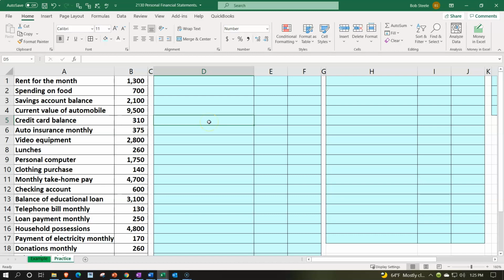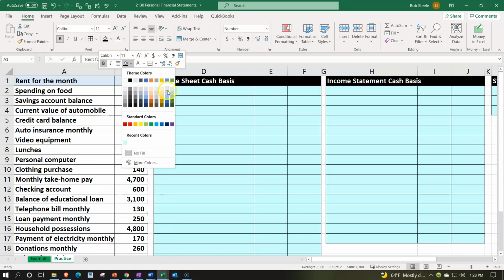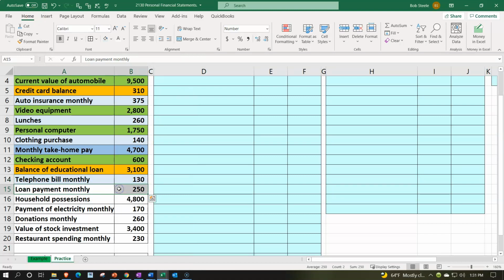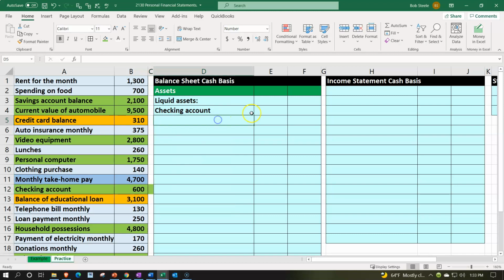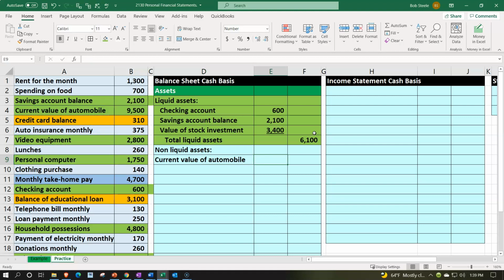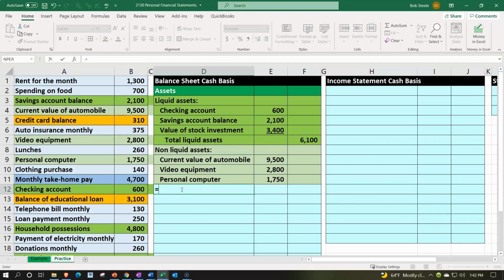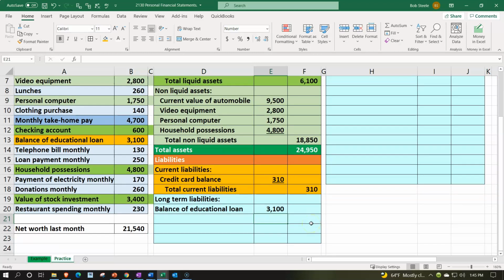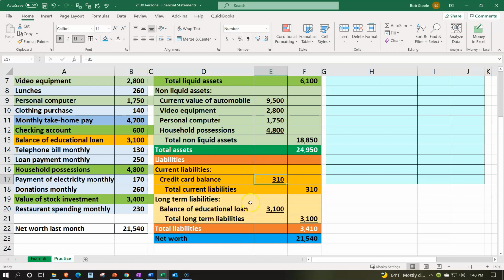Personal Financial Statements Part 1 2130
Personal Financial Statements Part 1
Personal Finance